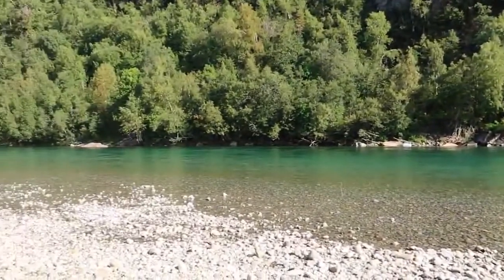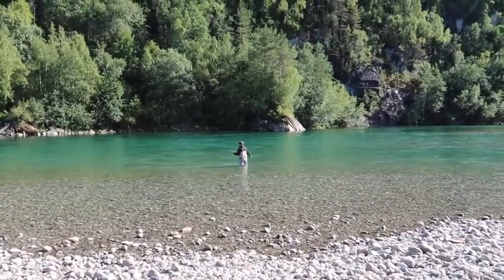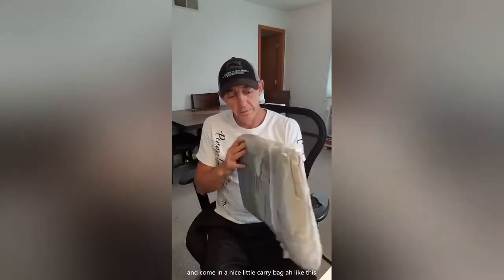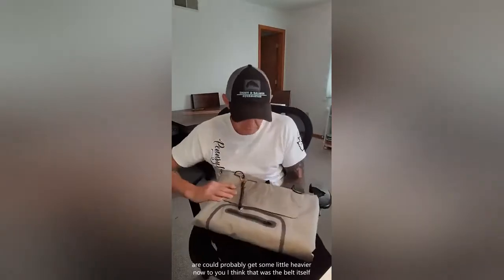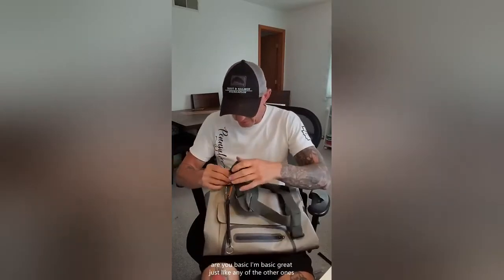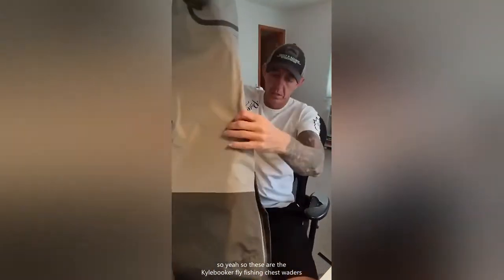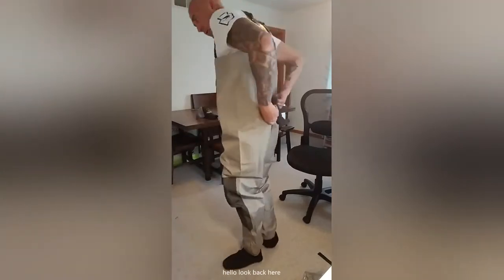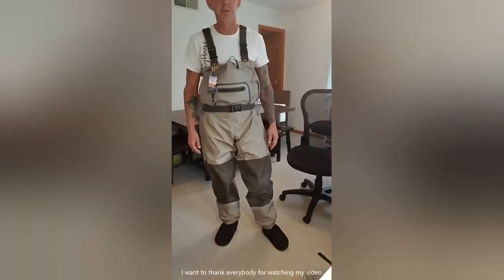Chest Waders KB002